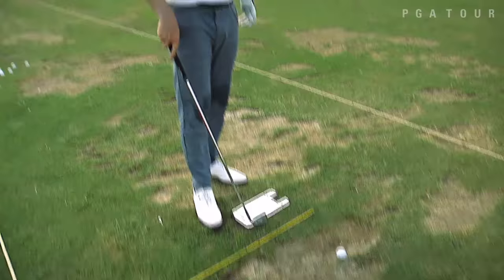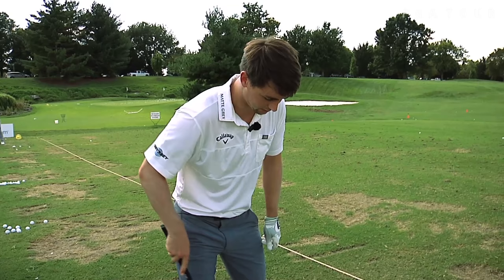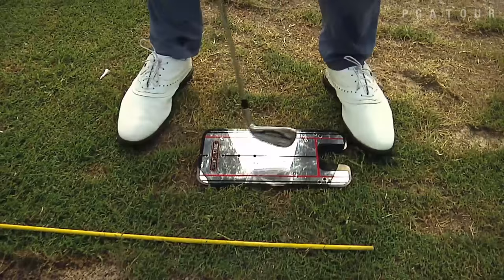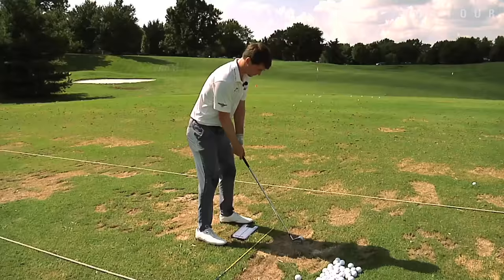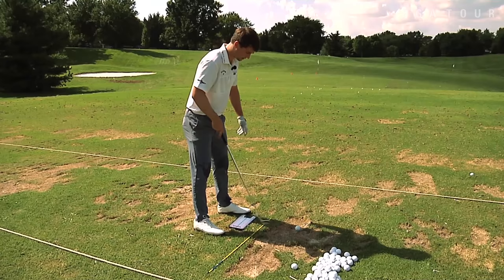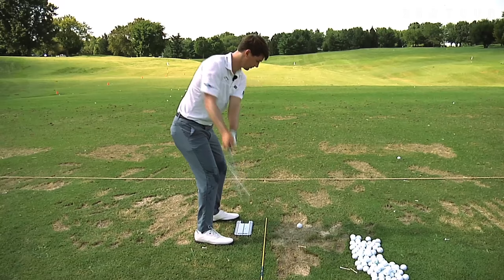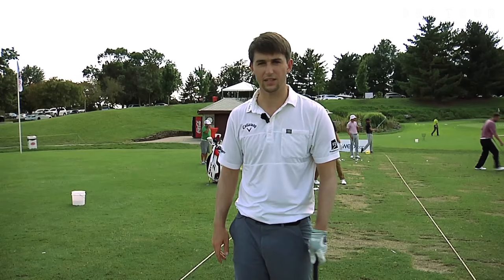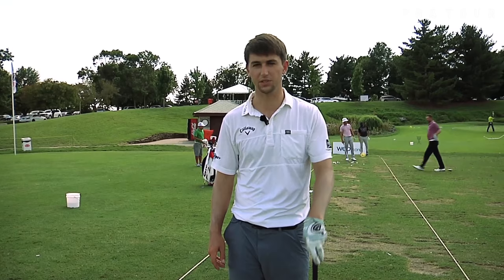Play Like a Pro: Ollie Schniederjans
Learn the secret that Ollie Schniederjans and other professionals use to get the ball started straight at the target.